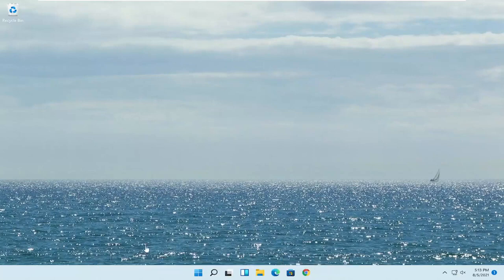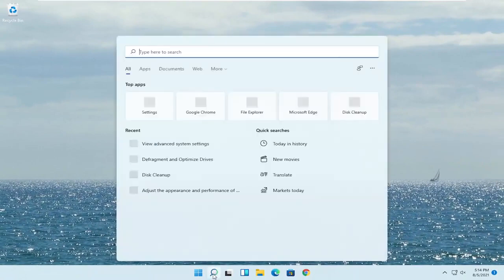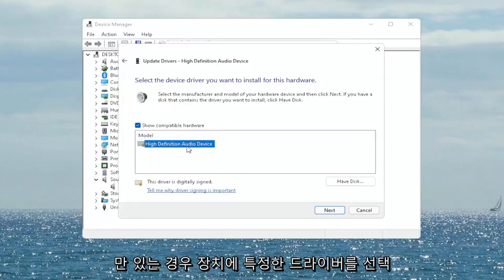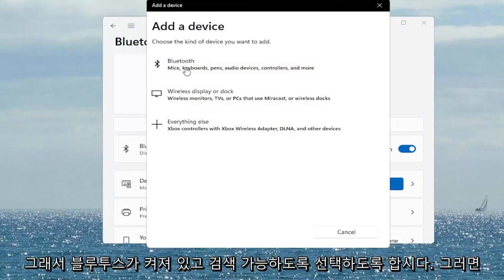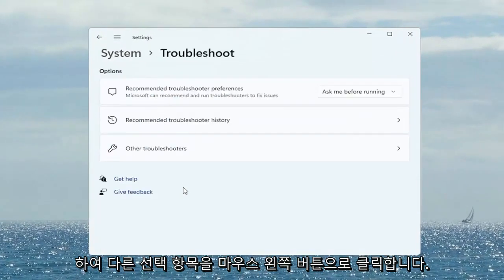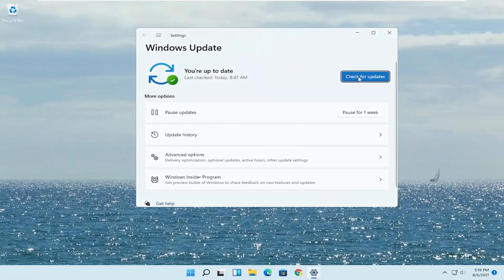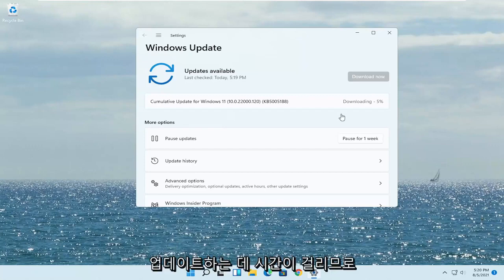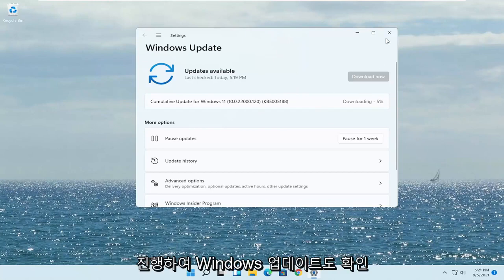Windows 11헤드셋 스피커 설정 안되시는분들 이영상보시고 따라 하세요 - 사운드 제어판, 확장자 변경 [솔루션]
Windows 11에서 헤드폰이 작동하지 않습니까?

헤드폰을 컴퓨터 잭에 꽂을 때 스피커에서 전환되지 않는 경우 이 자습서를 통해 문제가 해결되기를 바랍니다.

Windows 11로 업그레이드하거나 Windows 업데이트를 수행한 후 헤드폰에서 소리가 나지 않더라도 걱정하지 마십시오. 이 튜토리얼의 솔루션 쇼 중 하나를 사용하여 사운드를 다시 얻을 수 있습니다.

헤드셋 마이크가 PC에서 작동하는 데 문제가 있습니까? 하드웨어와 소프트웨어 사이에는 문제를 일으킬 수 있는 여러 가지가 있지만 제 경험상 마이크가 작동하지 않는 주된 이유는 올바르게 구성해야 하는 몇 가지 간단한 Windows 소프트웨어 설정 때문입니다. 이 비디오에서는 가장 일반적인 설정을 살펴보고 올바르게 구성하는 방법을 보여줍니다. 일반적으로 Windows 제어판 또는 Realtek HD 오디오 관리자(일명 Realtek 오디오 콘솔)의 사운드 설정에서 몇 가지만 조정하면 마이크가 작동합니다. Windows 개인 정보 설정에서 권한을 부여하거나 게임 또는 기타 응용 프로그램에서 입력 장치 및 출력 장치 설정을 전환해야 하는 경우가 있습니다. 이 비디오에서 이 모든 것을 안내하고 운이 좋으면 이 팁 중 하나를 통해 헤드셋 마이크가 작동하여 게임, 스트리밍 및 음성 채팅을 마음의 콘텐츠로 즐길 수 있습니다.